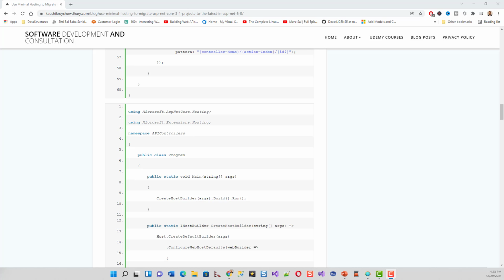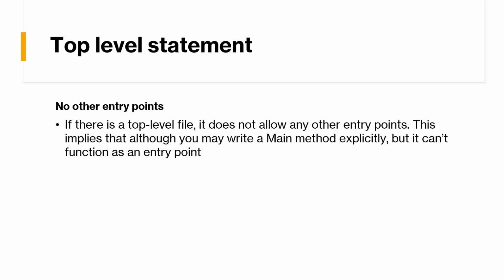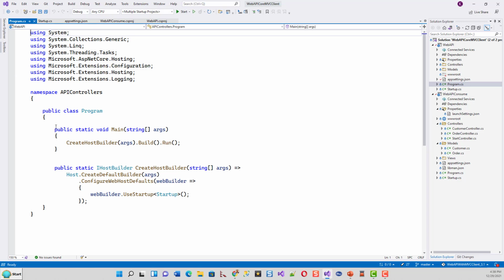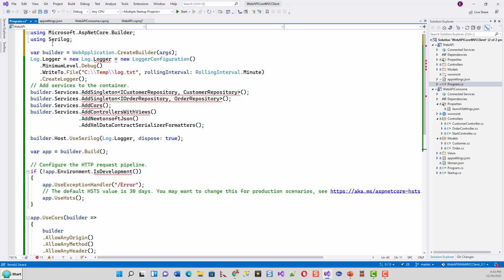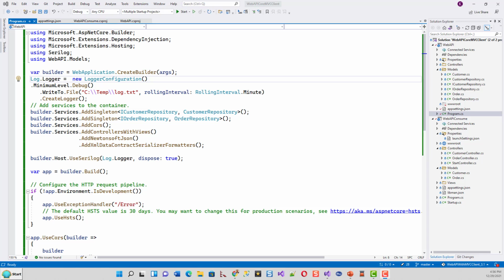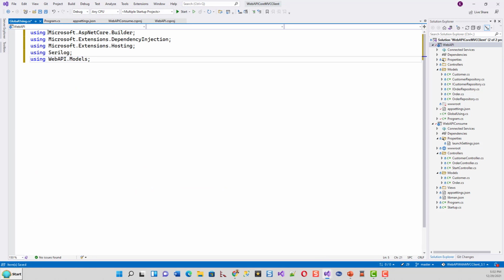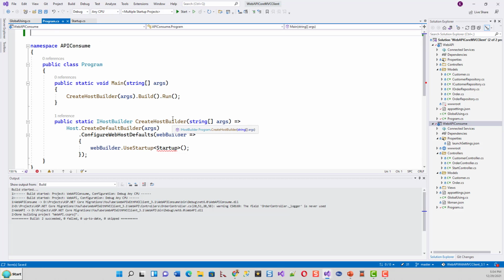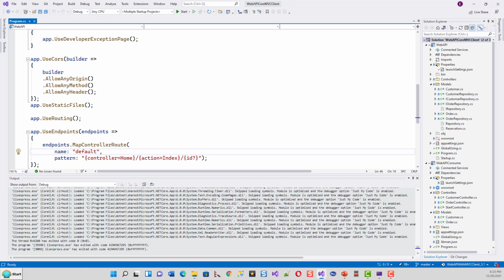Minimal Hosting Migrate ASP.NET Core 3.1 Projects to the ASP.NET 6.0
In my previous video on migration to ASP.NET 6.0(from ASP.NET Core 3.1)@ I have made a mention about the new minimal hosting model which unifies the Startup and Program classes into a single Program class in the Program.cs file. We did carry out the migration by using the way it was being done to migrate to ASP.NET 5.0 keeping both Startup and Program files usage which is still valid.
This is the video that is dedicated to doing the same task of migration but doing it in style as per the latest trend of using the minimal hosting model.

Item    Time Stamp
Start    0:00
Blog Version 0:30
Minimal Hosting Model Intro 1:10
Features of Minimal Hosting  2:20
Top level statement in C#10   2:40
Migration Process Start (Web API) 5:40
Exclude Startup.cs file(delete) from project 7:55
Edit the Program.cs file 8:20
Global Using Statements 13:30
Migration Process Start (MVC Project) 15:47
Edit the Program class (MVC) 17:20
Exclude Startup class from MVC 17:39
Configure Solution and Run 18:40

Kaushik "                                                                                                                                                                                                                                                                                                                               "